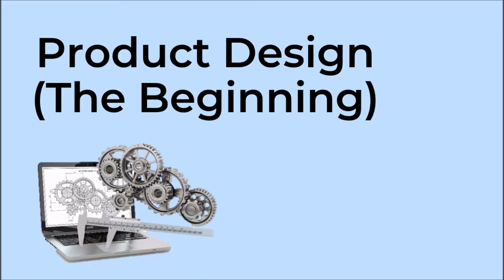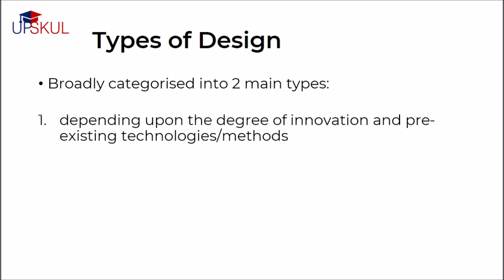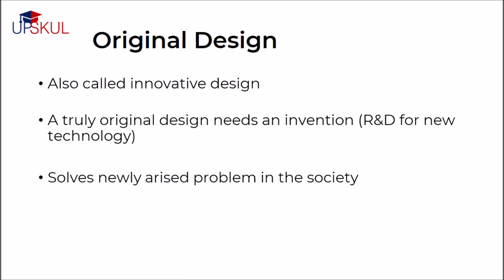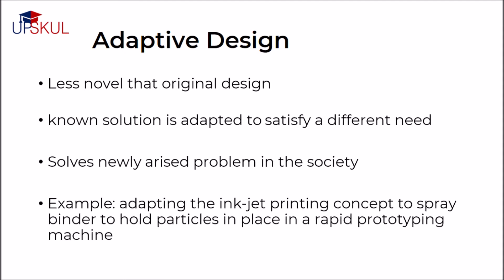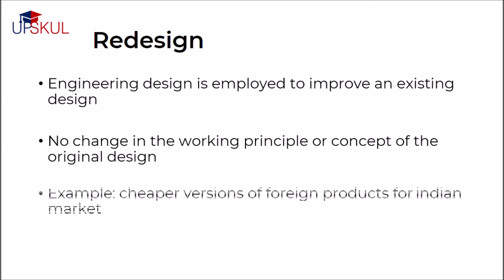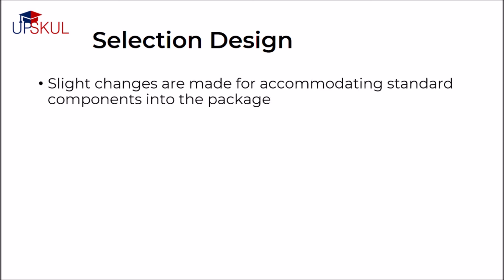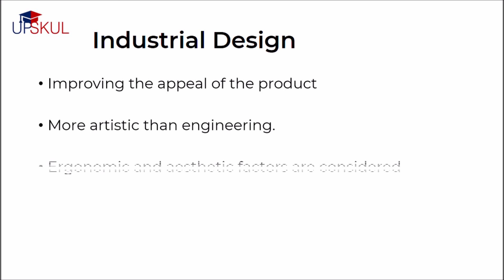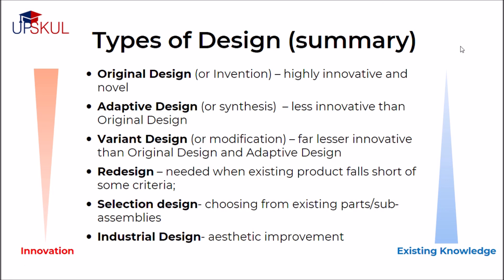Types of Product Design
Hi everyone
We have launched a new course on Product Design basics.
In this course, you will understand the broad scope of design,  recognize the main drivers for design, describe how human variation impacts design, apply some basic concepts and methods from design engineering to explore creative solutions to clearly defined real-world problems.

This course is Free for all learners.
Certification will be available on request (charges apply)

For checking out our other courses, visit us at upskul.tech